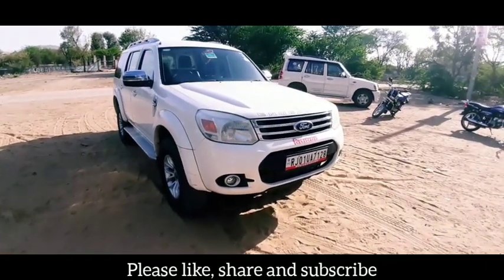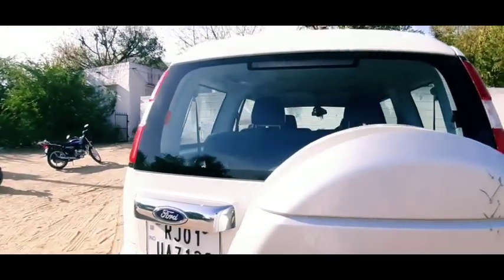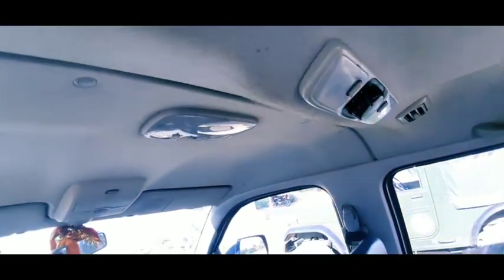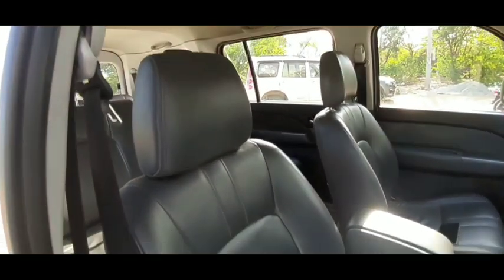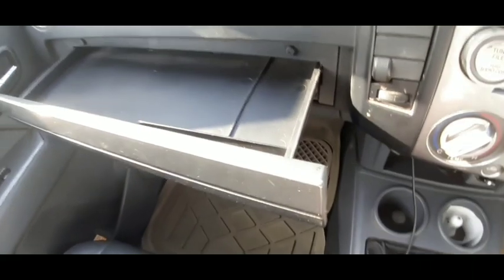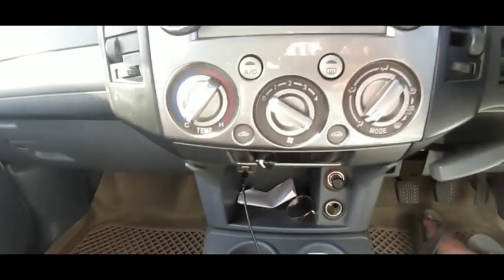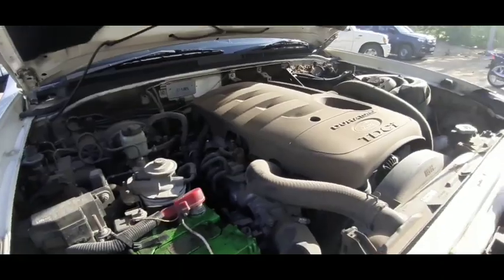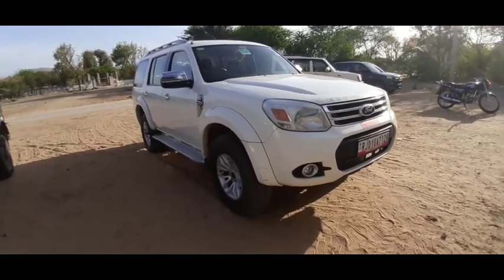FORD ENDEAVOUR 2014 REVIEW- THE REAL SUV🔥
Hey guys! Welcome to a new video on my channel. Today in this video I review the Ford Endeavour 2014 last generation model and tell you almost everything about the car. Hope you all like it!
And also a Very Big Thanks to all of you for showing so much love and support now we have completed 5000+ views on my channel,I am really happy and thankful to you all for your support. Keep Supporting me in the future as well.
Review link of next generation Ford Endeavour:-
Musician: @iksonofficial